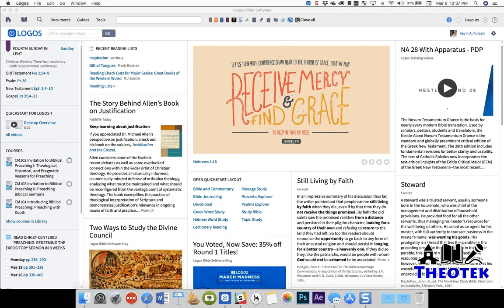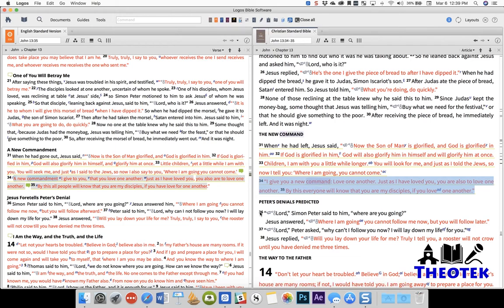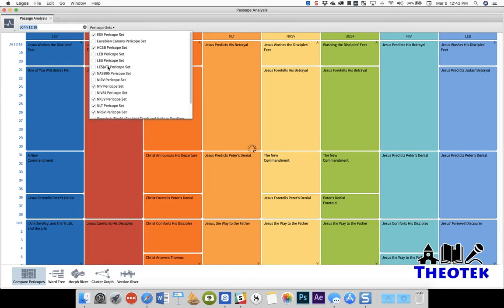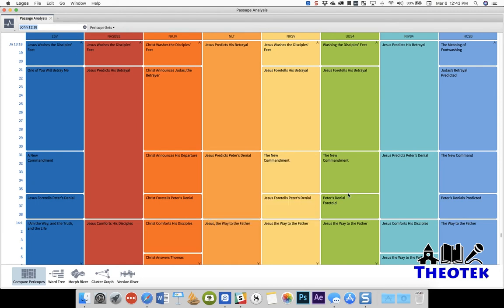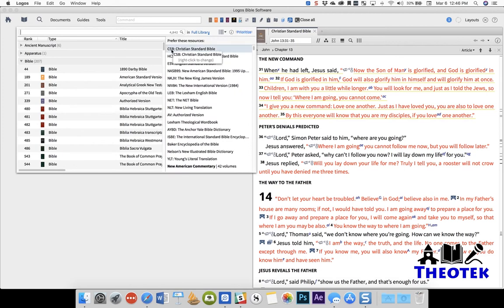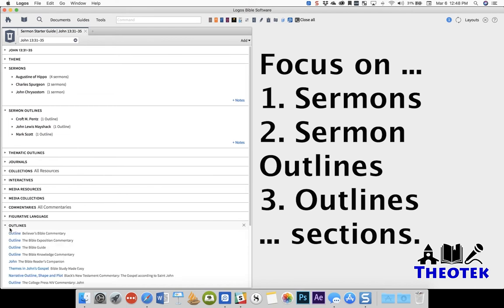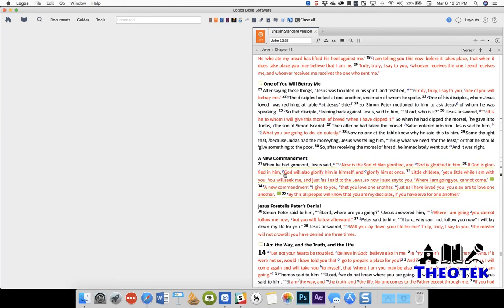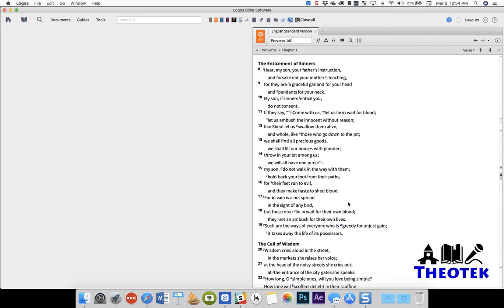You're Preaching the Wrong Verses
I'll show you how to use the tools in Logos Bible Software to choose just the right passage of scripture to preach using things like the Passage Analysis Tool and the Sermon Starter Guide. This is part of a tutorial over at my website. It's part of my series on Logos Bible Software Sermon Prep.